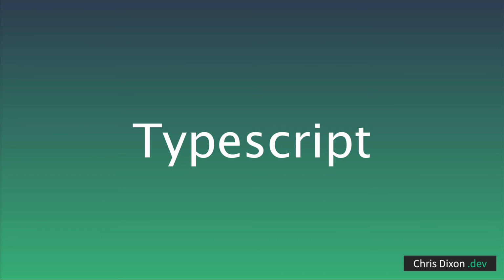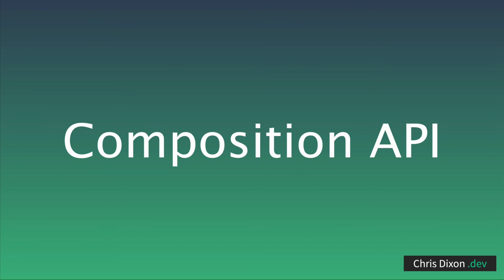#4- Overview Of Vue 3 Changes [Vue 3 Course Preview]